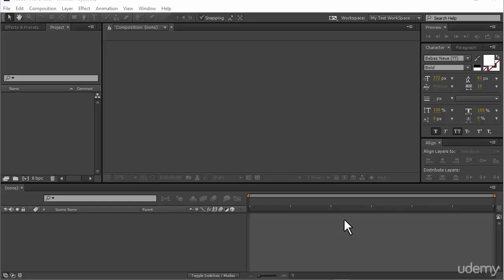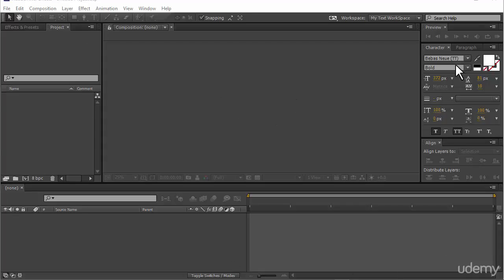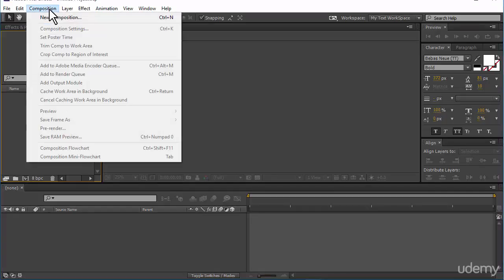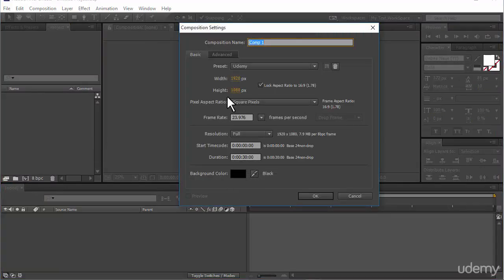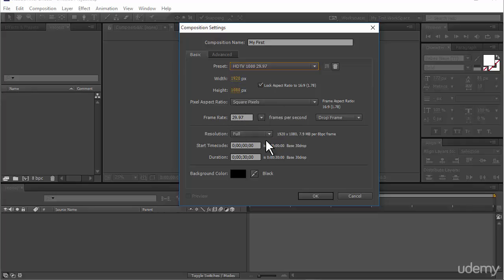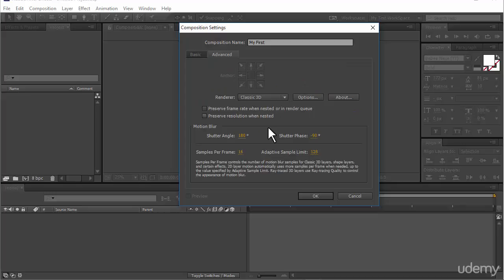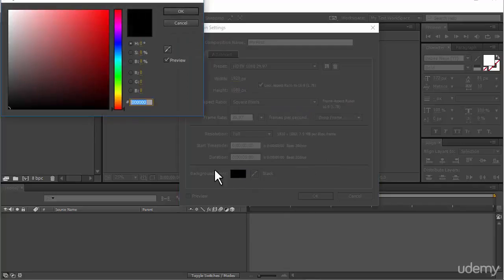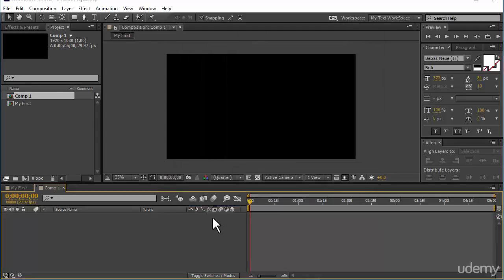Master Text Animation in After Effects Kinetic Typography Udemy 2